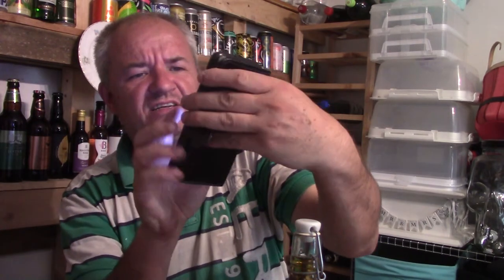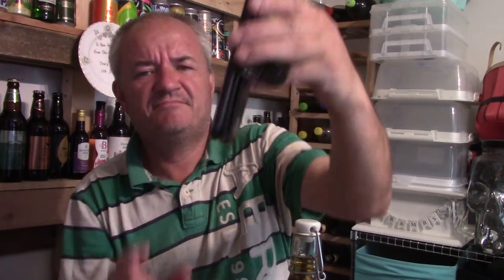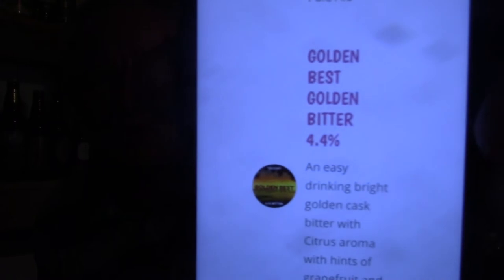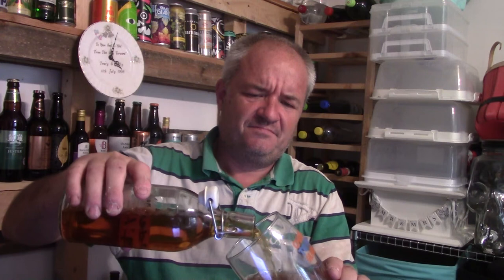Beer - Draught Beer Golden Best Golden Bitter from Shiny Brewery - Review #1555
Here's another of the draught beers from The Abdication Micro Pub. An awesome tasting beer too. Heres a Description "An easy drinking bright golden cask bitter with Citrus aroma with hints of grapefruit and pine"